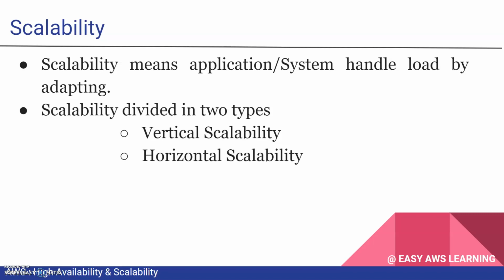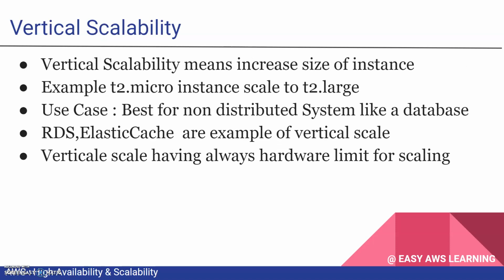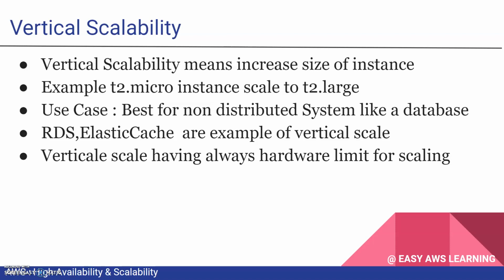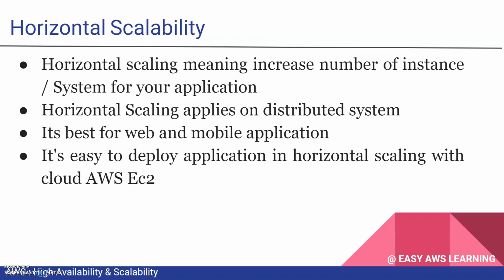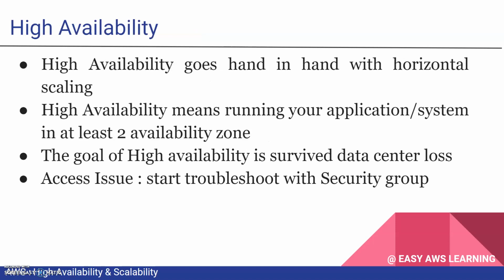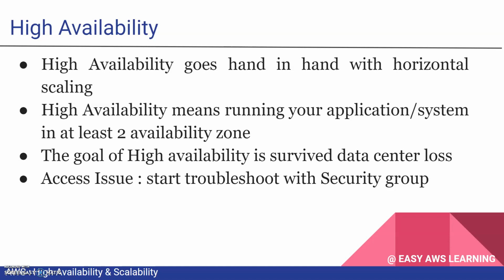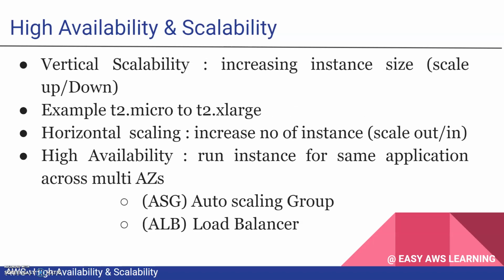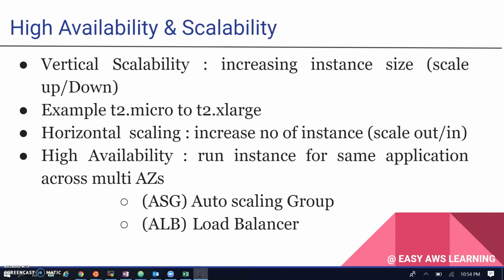#20 AWS Autoscaling | Autoscaling and Load Balancing in AWS | AWS Training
Autoscaling and Load Balacing service in AWS practically.  Also, we will see how we can divert our traffic to different servers based on their path name. We have covered the following topics in this tutorial:

1. What are Snapshots and AMIs?
2. Why AutoScaling?
3. What is AutoScaling?
4. What is a Load Balancer?
5. Hands-on